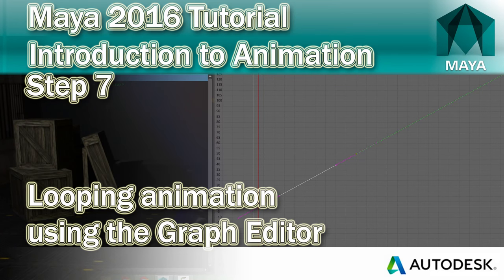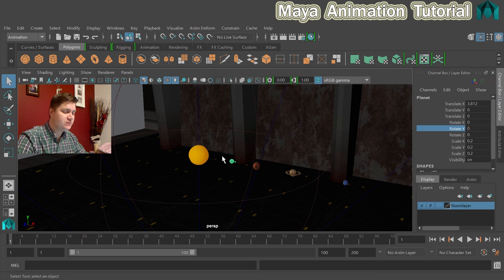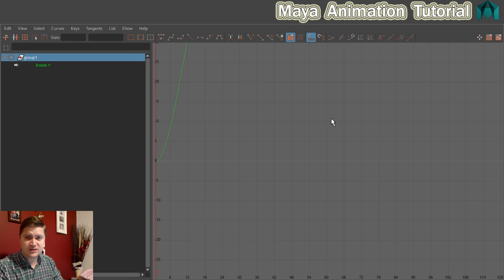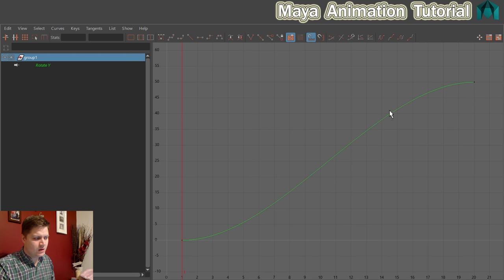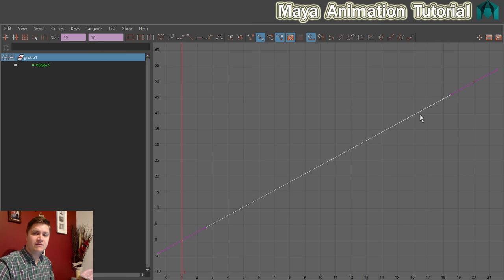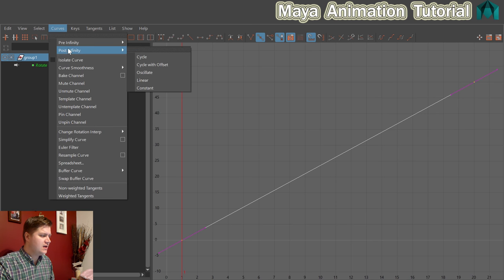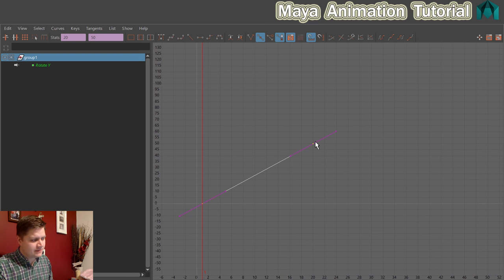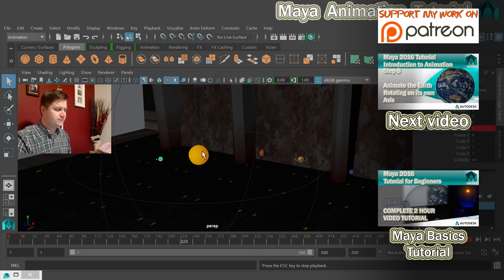#7 How to loop or cycle animation in Maya 2016 | Maya Animation Tutorial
In this step of my Maya Animation Tutorial for beginners you will learn how to loop or cycle your animation in Maya using the post infinity options in the graph editor.

This tutorial continues directly from my Maya 2016 for beginners tutorial.